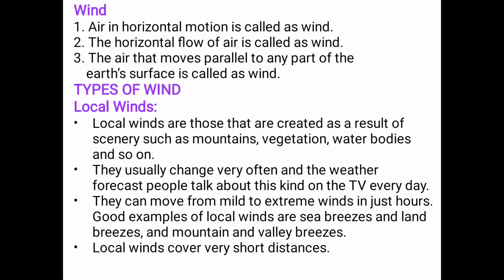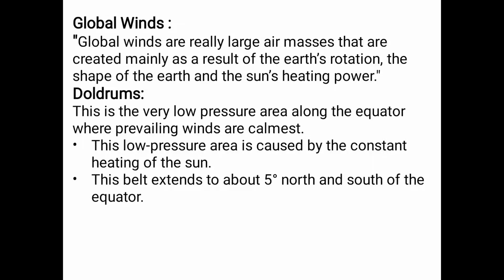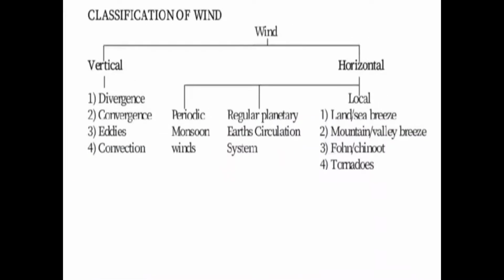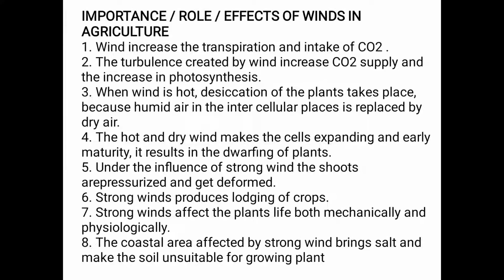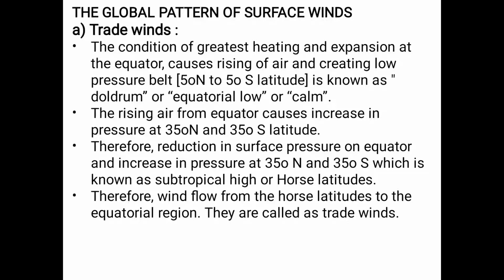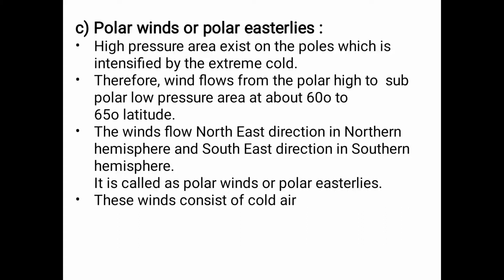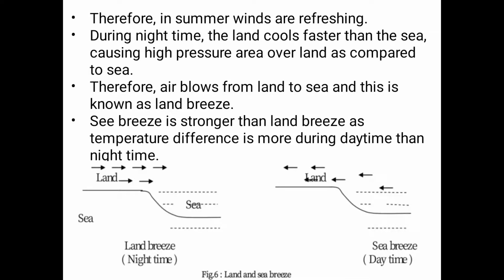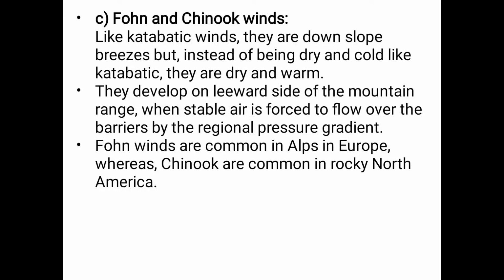Lec no 4- wind- definition and types of wind, Global pattern of wind.